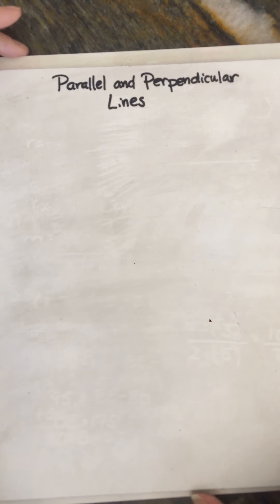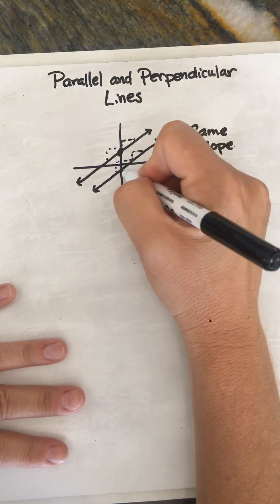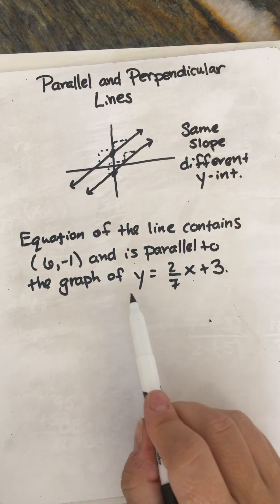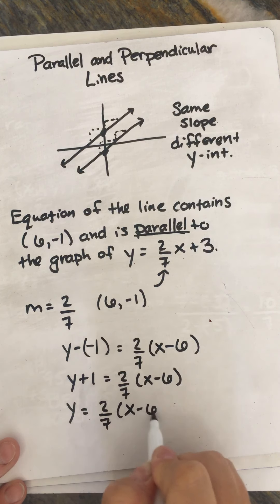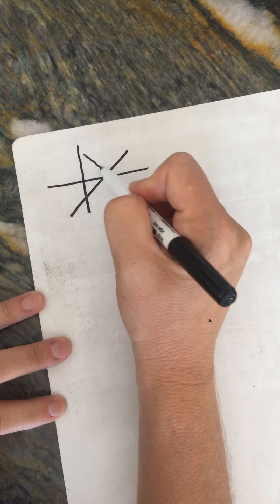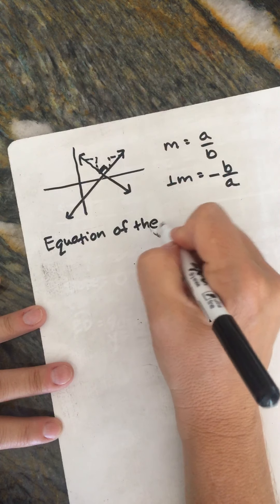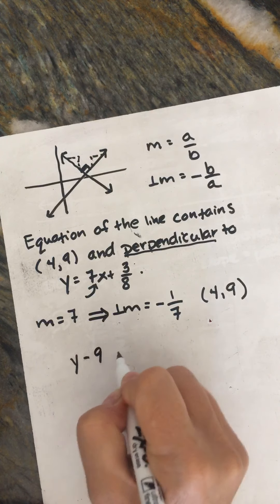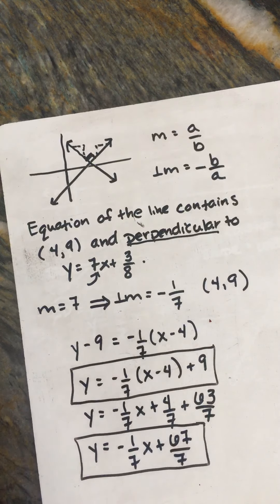Parallel and perpendicular lines